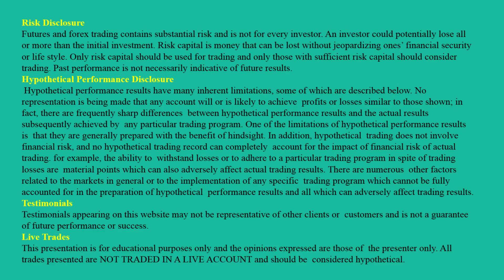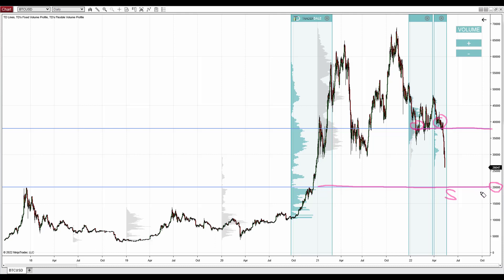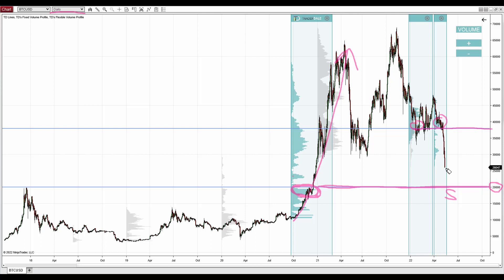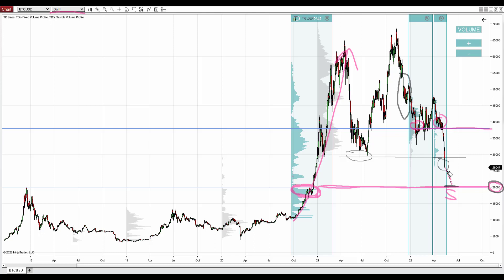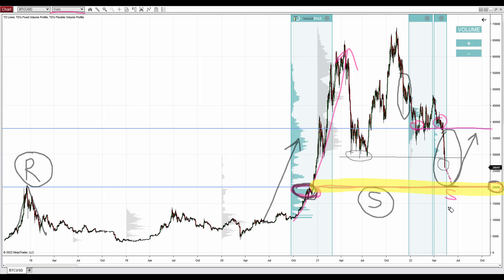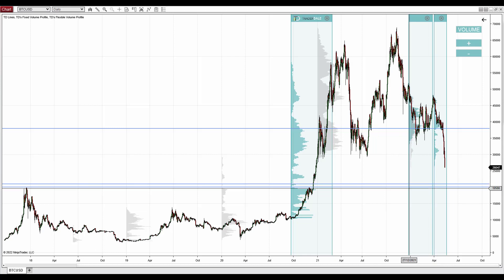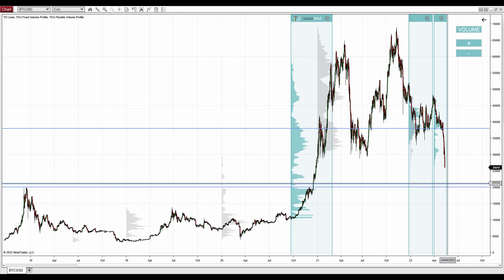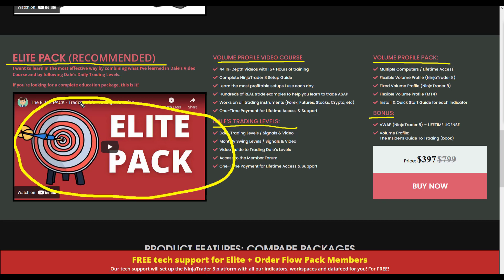BITCOIN: Where will the sell-off stop?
Introduction (0:00)
Volume Profile Setup (0:07)
Price Action Analysis (2:09)
Further Education (5:52)

Happy trading!
-Dale